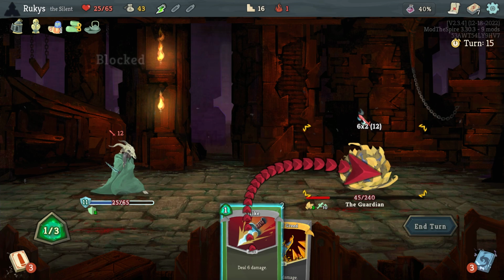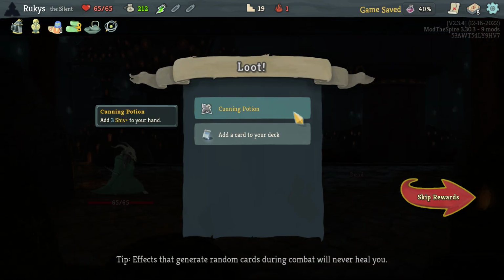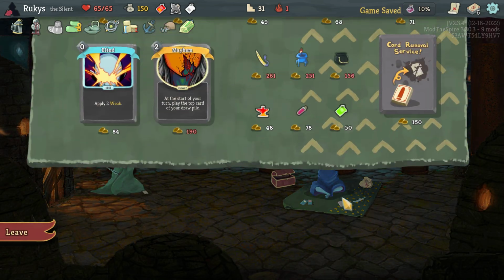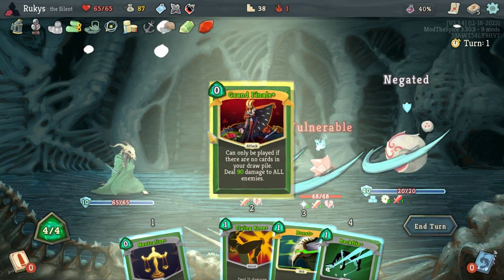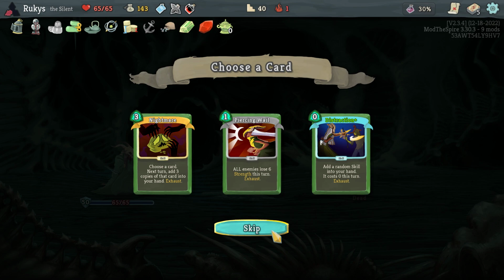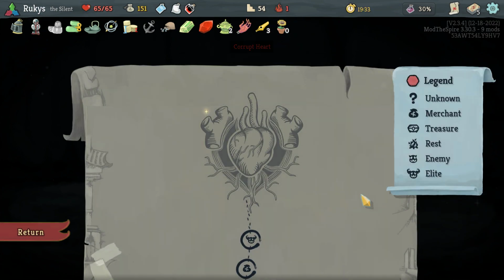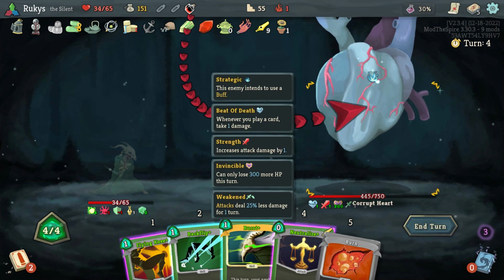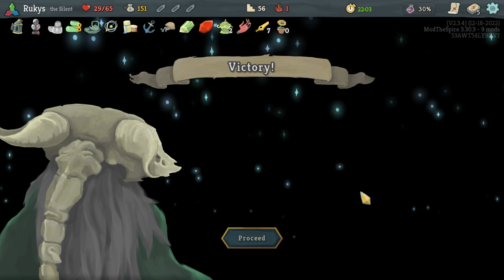How to Get Minimalist on the Silent | Tuesday Tips and Tricks | Slay the Spire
This is the first installment in a new series about how to get some of the toughest achievements in Slay the Spire with each character to give some advice and show you how to get it done no matter which character you prefer to play the most!